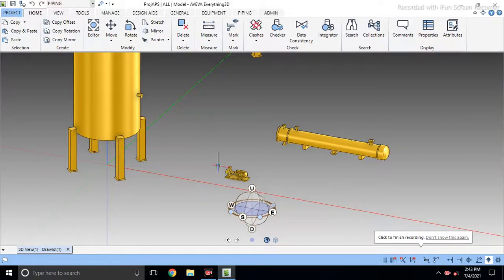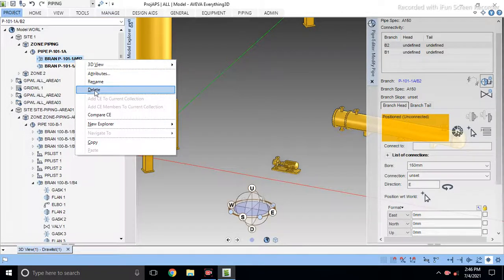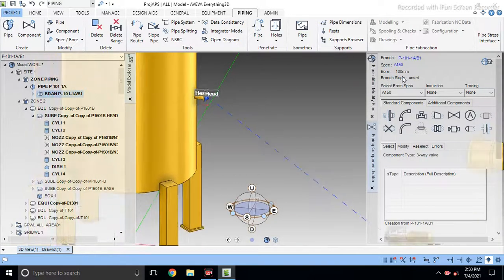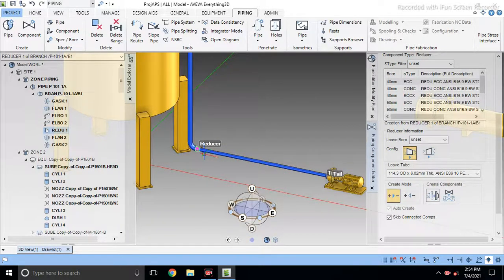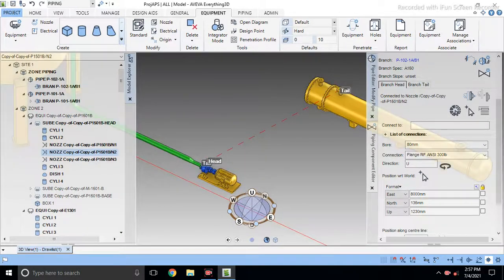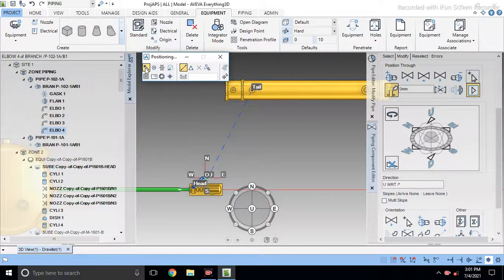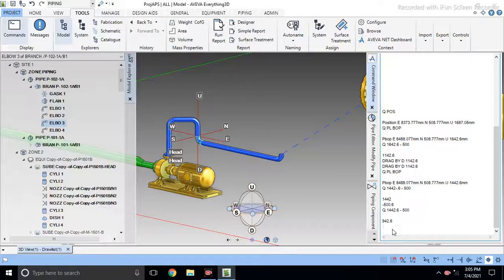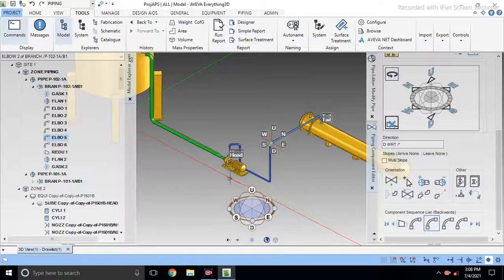AVEVA E3D PIPING PART 1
how to route piping in aveva e3d
crate piping e3d
e3d piping
e3d mein piping kaise karey
start piping in e3d
tutorial piping e3d
how to learn piping in e3d
beginner to learn in e3d
beginner to learn piping
fresher to learn piping in e3d
understand piping in e3d
piping command in e3d
piping connection in e3d
head and tail connection in e3d
head aur tail kaise connect karey e3d
head aur tail connection to learn e3d
head and tail tutorial in e3d
how to connect the head in e3d
how to connect tail in e3d
pipe routing in e3d
tutorial on pipe routing in e3d
tutorial on head connection in e3d
tutorial on tail connection in e3d
pipe modification in e3d
how to rotate elbow in e3d
tutorial on rotating elbow in e3d